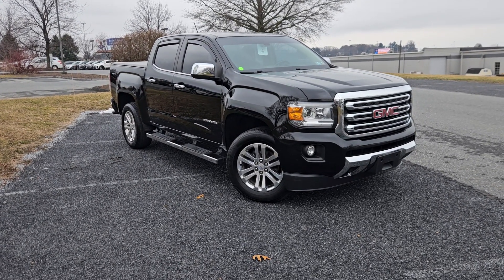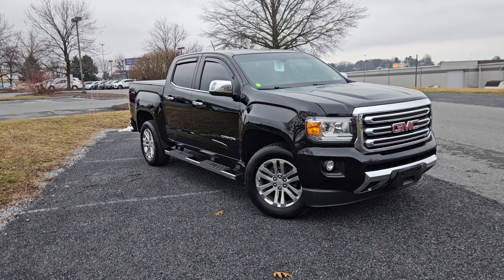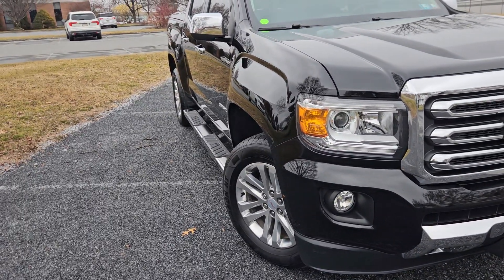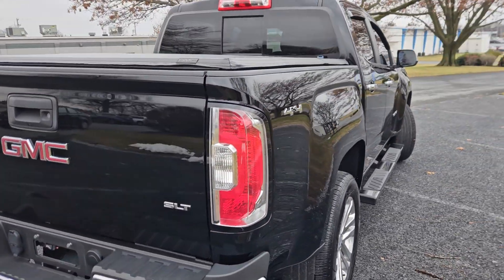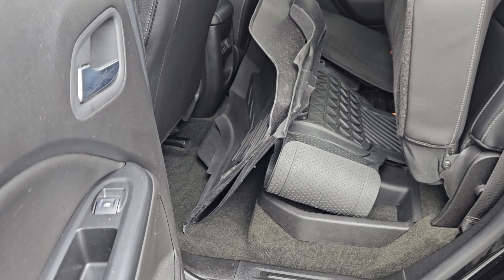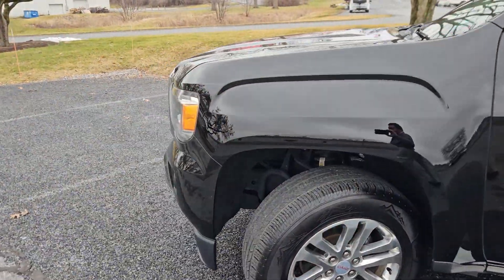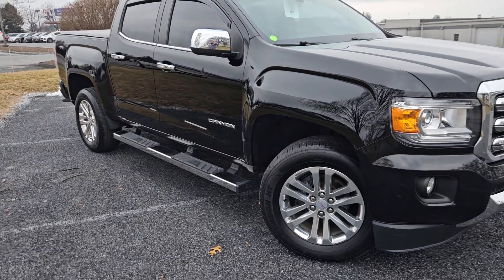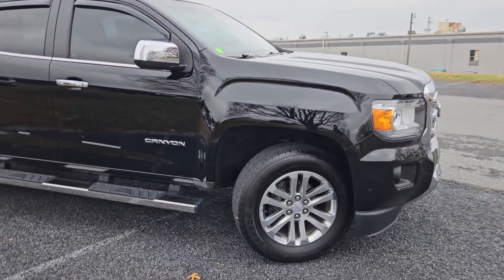Tim's new 2018 GMC Canyon SLT from Jones GMC